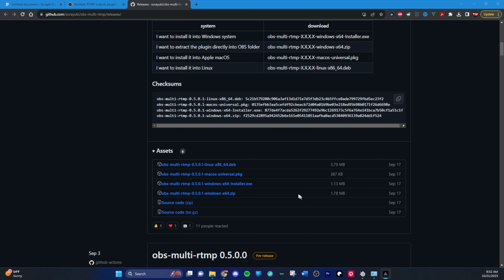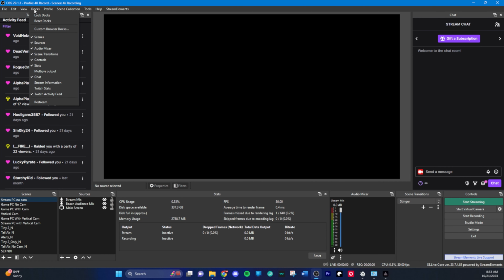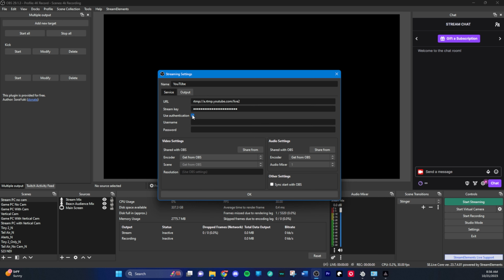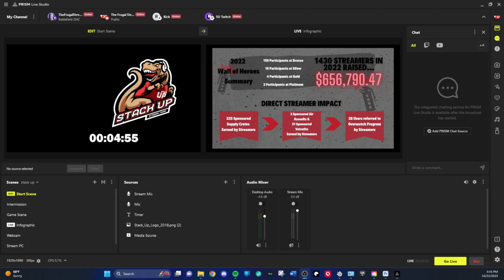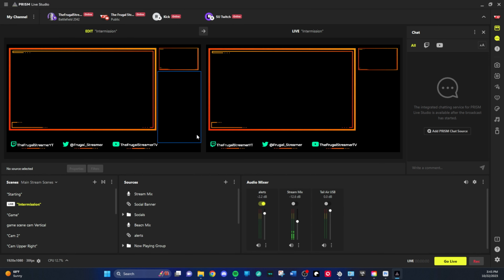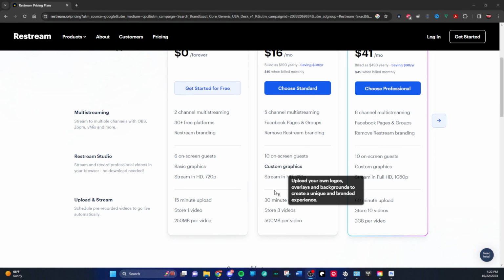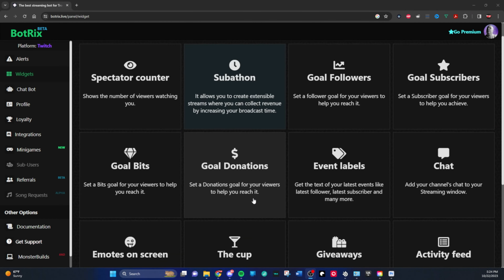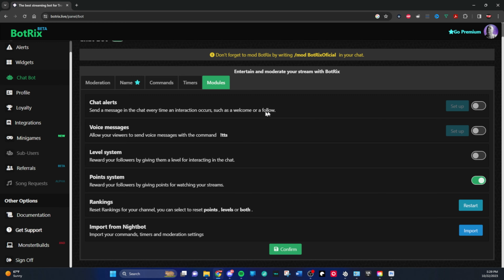Multistreaming is Now Risk Free on Twitch, so Here's How to Do it!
Multistreaming is now risk-free if you stream on Twitch, so now you need to know how to stream to Twitch, YouTube, Kick and other services including TikTok.  I have the best free and paid ways to do so for all the platforms you support.

Bookmarks:  00:00-00:49 Intro
00:49-05:12 Multiple Outputs Plugin
05:13-09:49 Prism Live Studio
09:50-11:47 Restream.io
11:48-12:41 Streamlabs
12:42--14:48 Best free Multichat app

My Gear (I make commisions off of this):
2 PC USB Switch for Keyboard/Mouse/thumbdrives